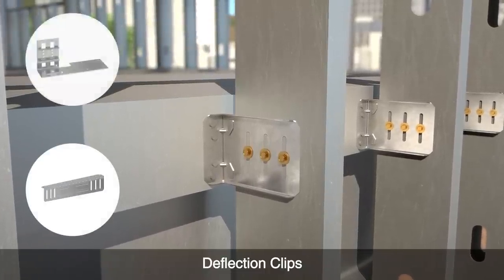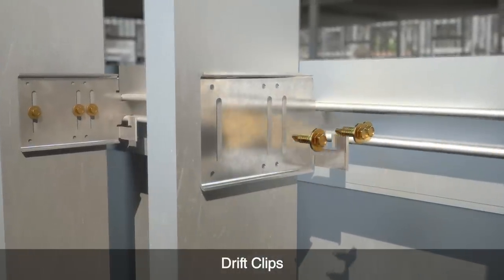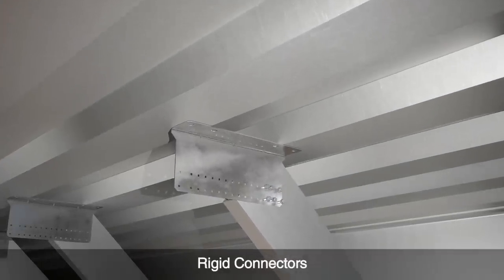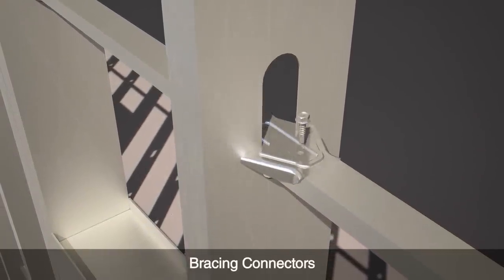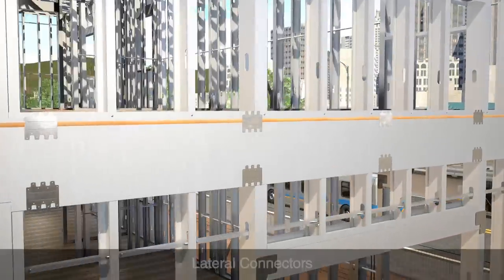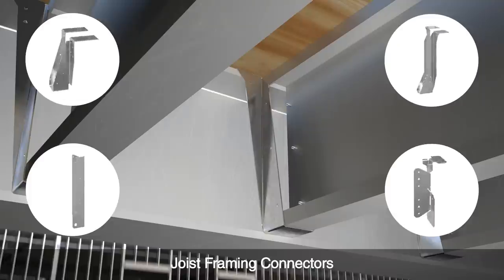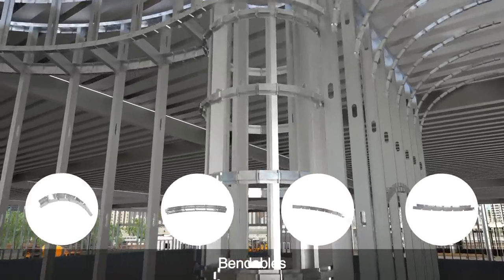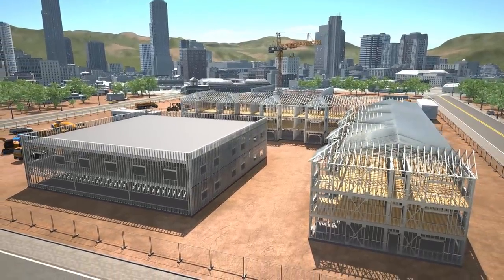Innovative Solutions for Cold-Formed Steel Construction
Simpson Strong-Tie provides comprehensive structural solutions for cold-formed steel construction. From commercial and mid-rise construction to hand-bendable curved framing, our innovative products are designed for strength and versatility. All of our cold-formed steel products undergo rigorous testing for safety, quality and reliability. They’re load-rated and assembly-tested for proven performance, and value-engineered for efficient, cost-effective installation. Our technical support is always here to assist you — on the phone, online or at the jobsite. With Simpson Strong-Tie as your partner in cold-formed steel, you’ll work smarter and build stronger.